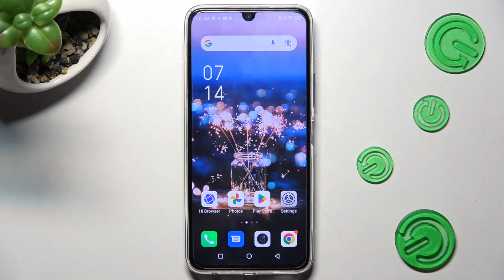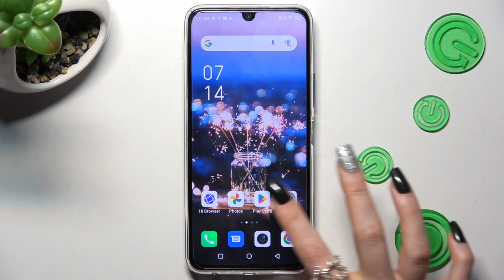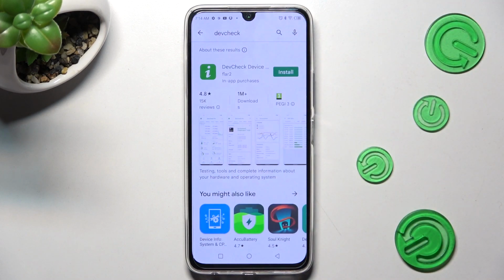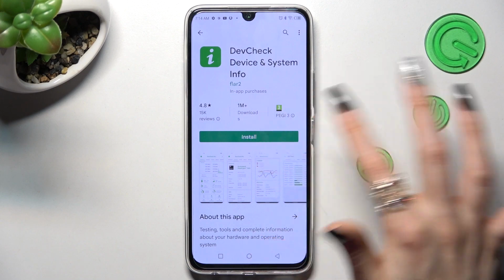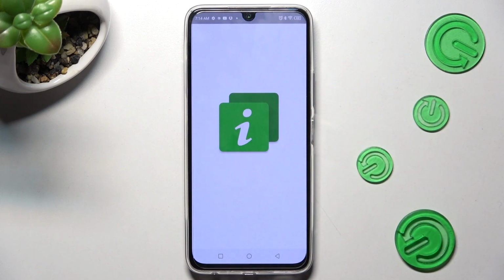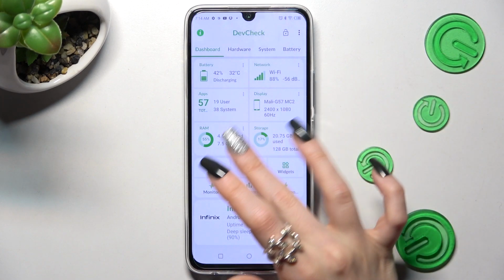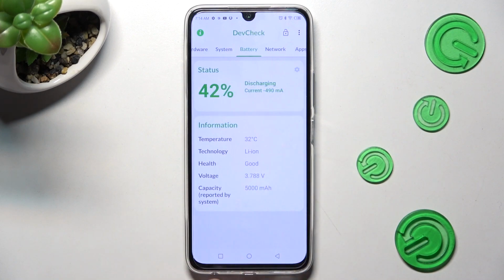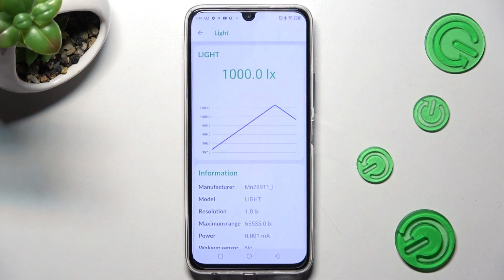How to Check Device Specifications in Infinix Note 12 Pro - DevCheck Device and System Info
Find out more about checking device specifications in Infinix Note 12 Pro:
Hello. Watch our tutorial if you want to know how to check your Infinix Note 12 Pro's specifications. During the presentation, we will show you how to download and install the DevCheck Device and System Info app and how to use it to read your device specifications. Thank you for staying with us. If you want to know more about your Infinix Note 12 Pro, visit our YouTube channel.

How to install and use DevCheck Device and System Info in Infinix Note 12 Pro? How to read detailed device info on Infinix Note 12 Pro? How to check phone specifications in Infinix Note 12 Pro?